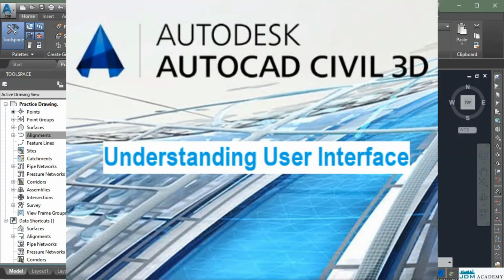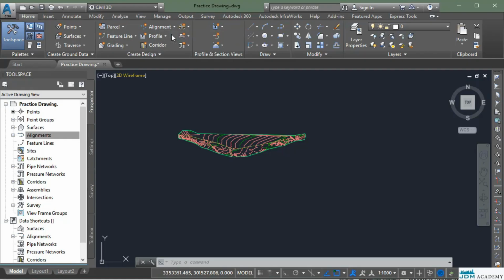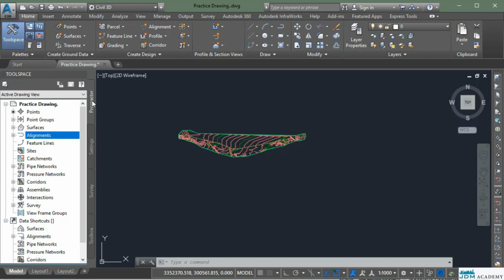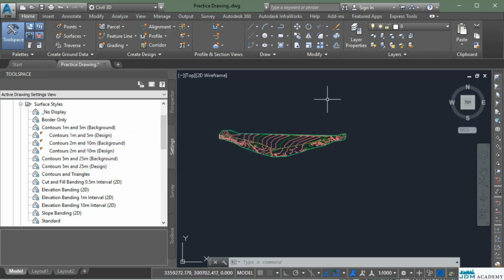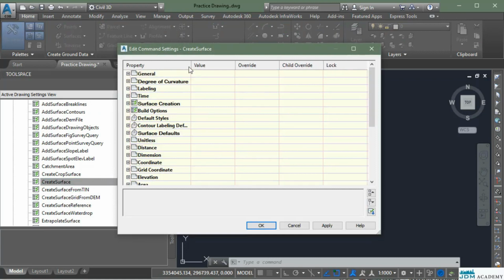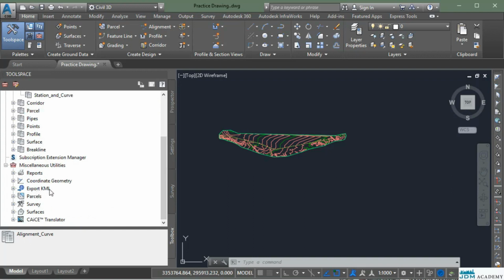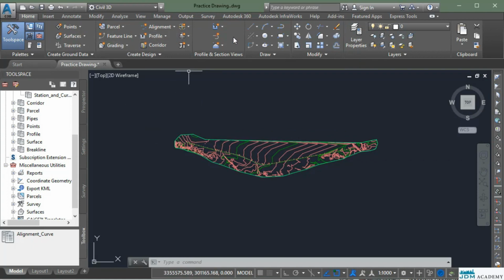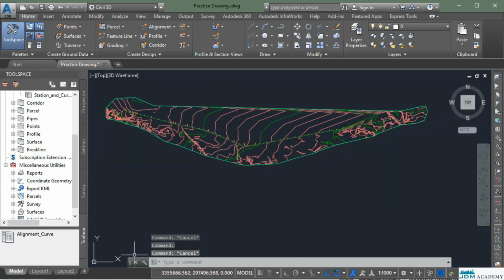Civil 3D Video 1 - Leaning about User Interface